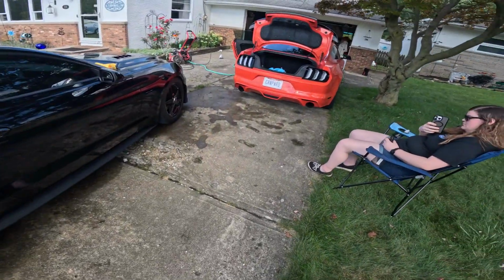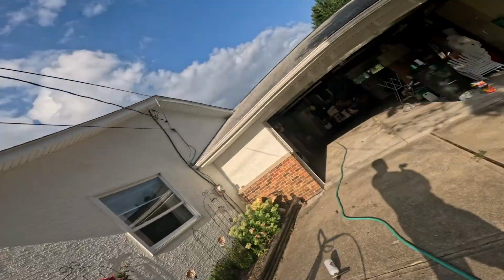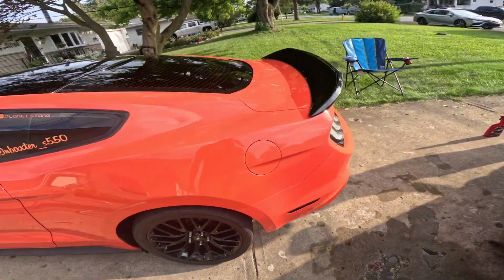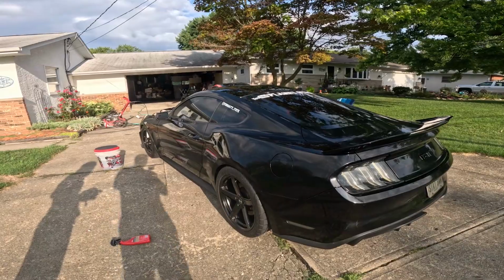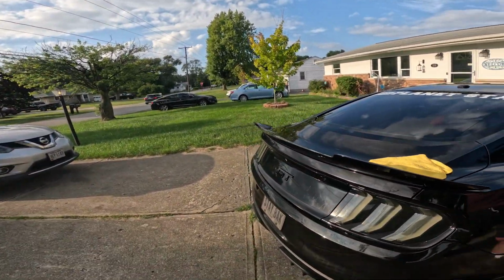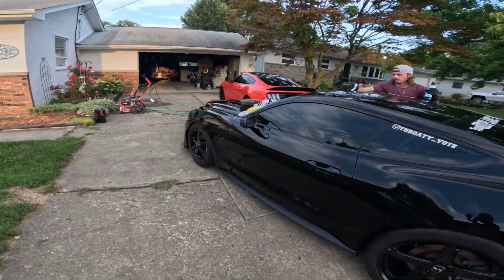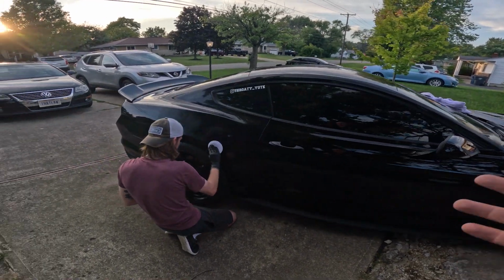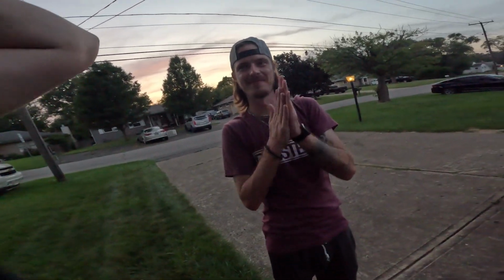GETTING READY FOR MUSTANG WEEK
Hey Guys! Were back with the MUSTANG WEEK series!
In todays video, We get the cars prepped for mustang week by servicing and cleaning up the cars! and dont forget! we ARE selling shirts this year! so if youre interested come check one out this week and get one while you can! they are VERY limited!

Free Music Without Copyright (Safe)